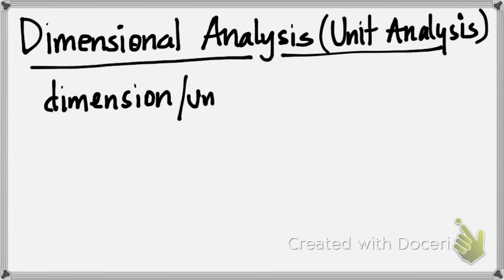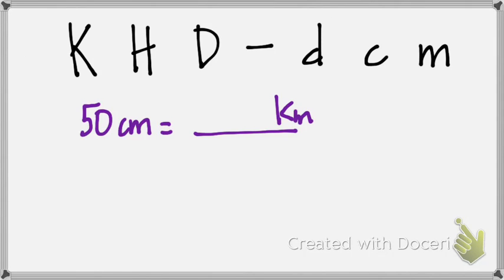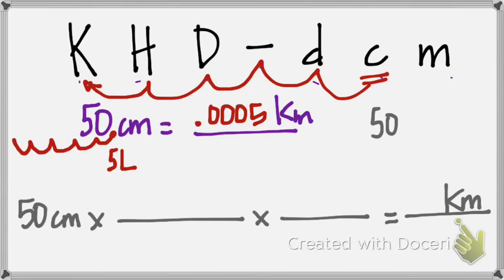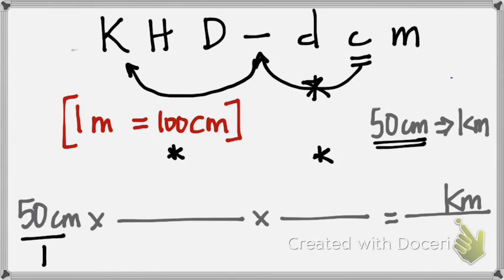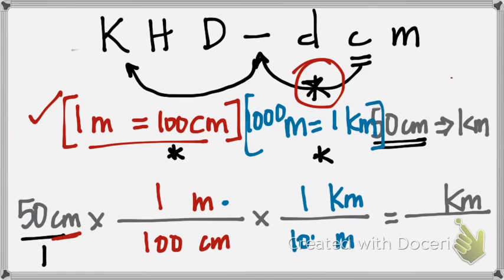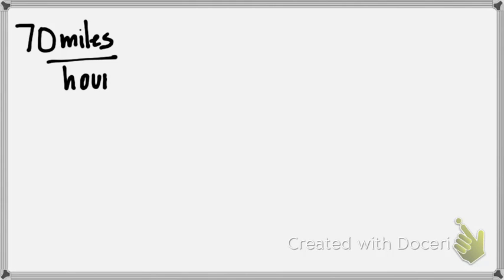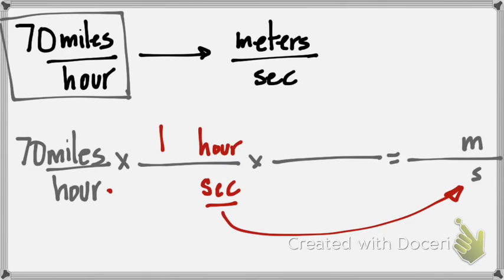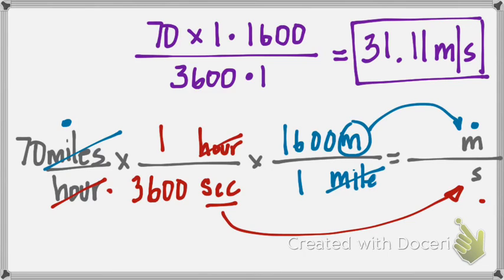Dimensional Analysis Direct Instruction Notes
This video screencast was created with Doceri on an iPad. This is a general overview of dimensional analysis, how it is used, and why it is used in science.